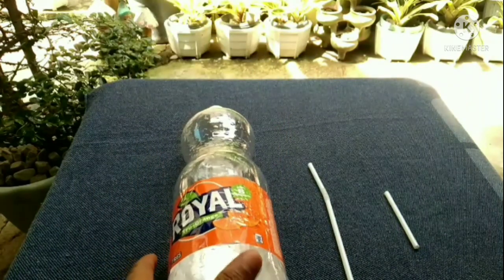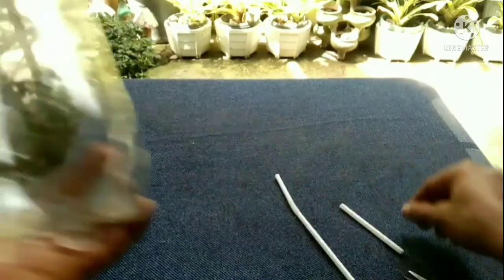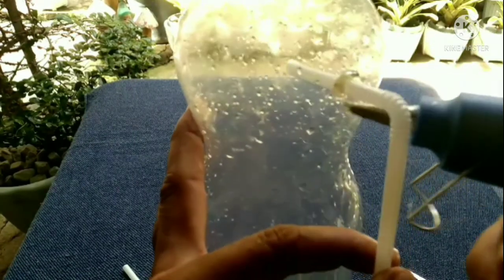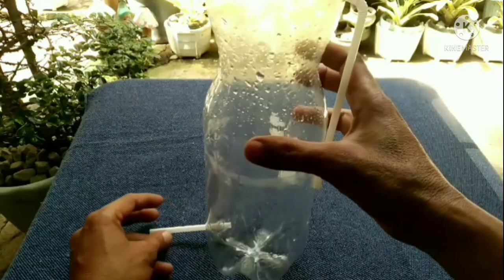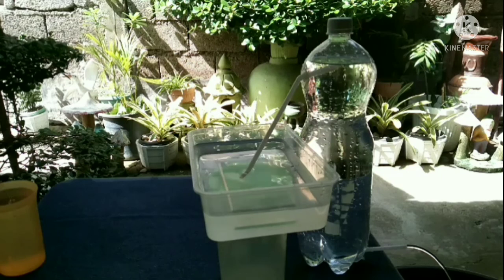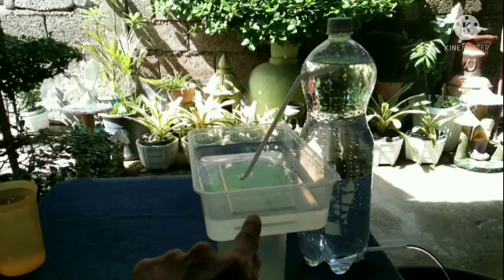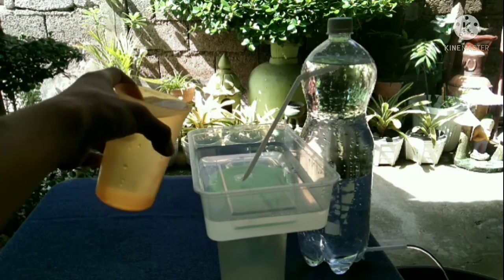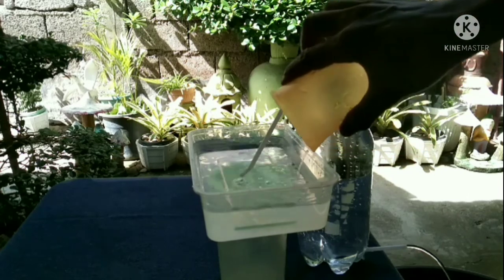How to make Free Energy water pump experiment.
Experiment for free energy water pump
using plastic bottle.
If you know about physics and you do love science. please leave a comment because I want to learn more about free energy.
There will be a next video for this.
I want to return the water from the container.